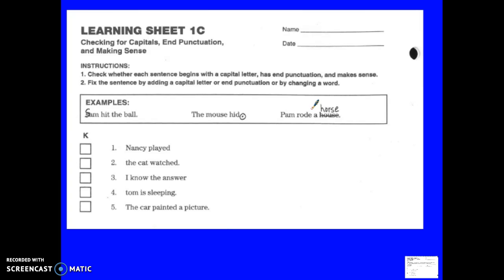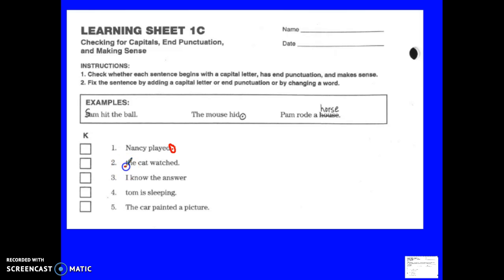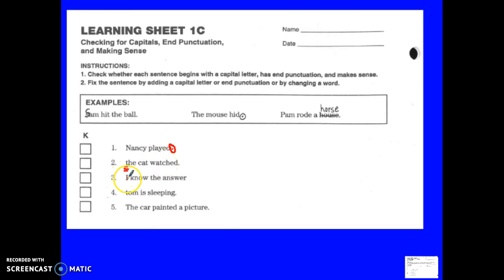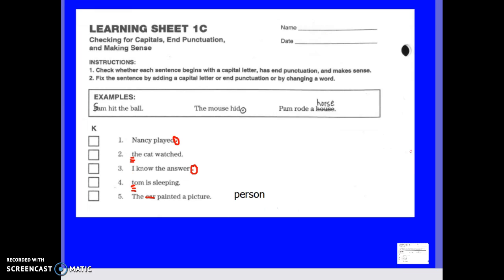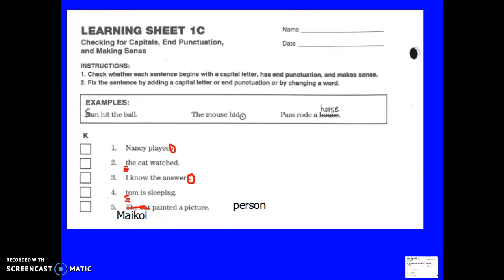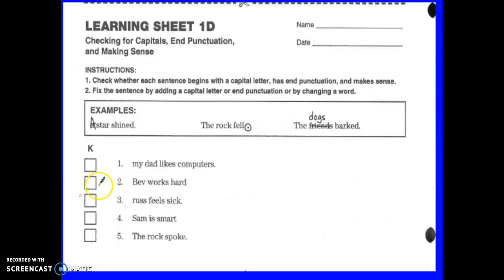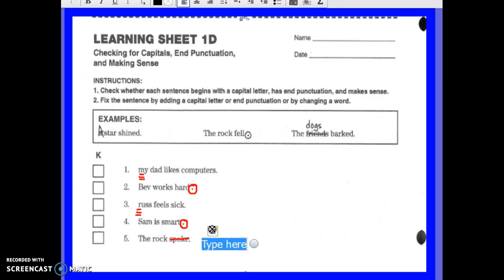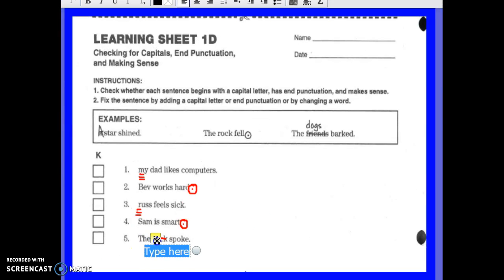FWS Check 1